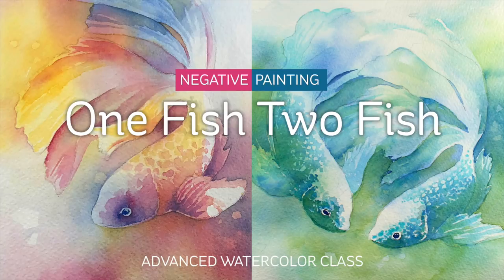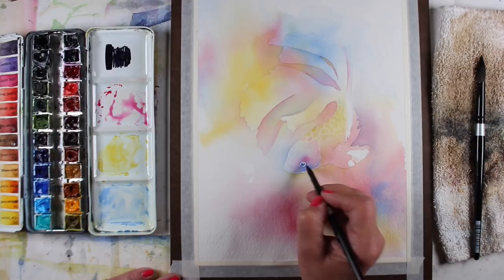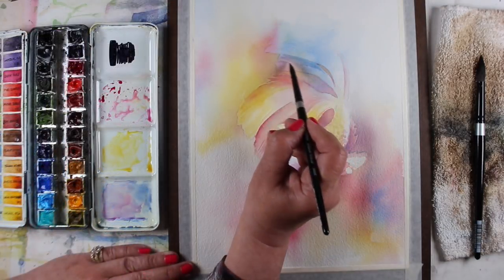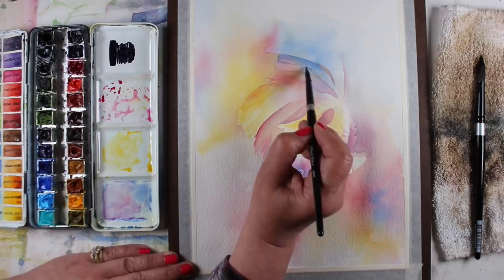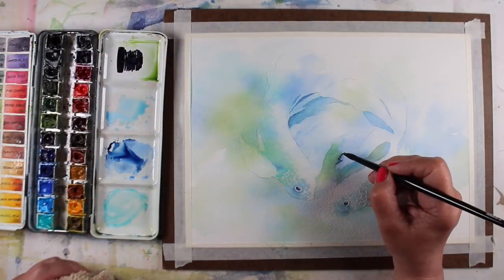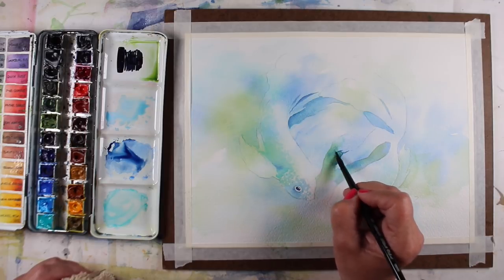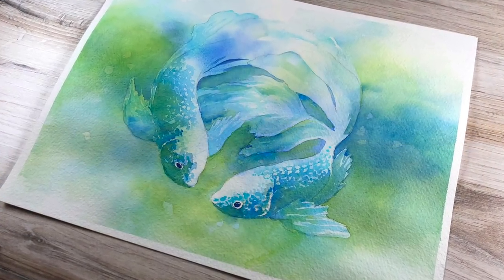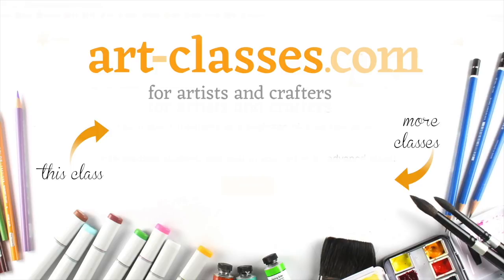Art-Classes: One Fish Two Fish Watercolor Course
Advanced Watercolor course featuring negative painting and other techniques. Students will complete two full fine art paintings in class!